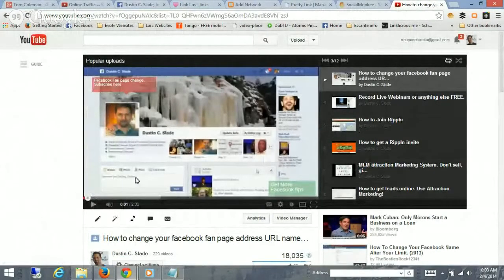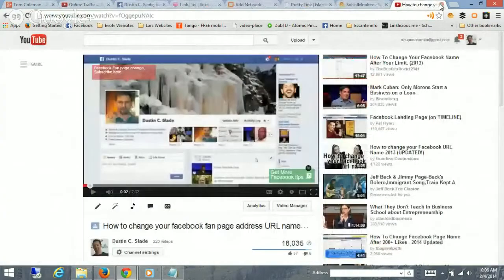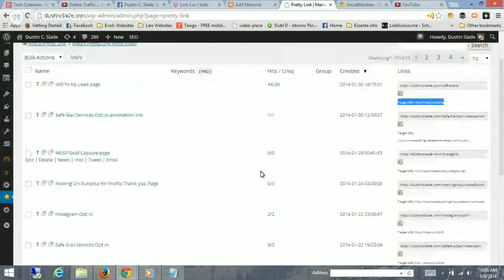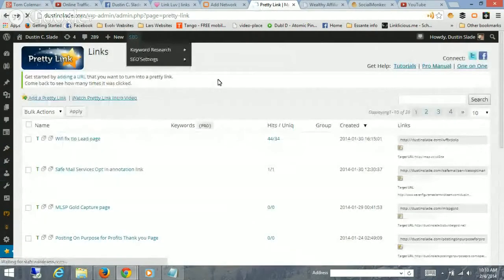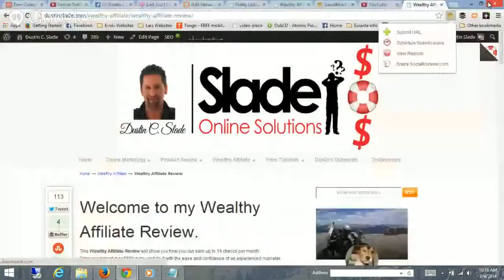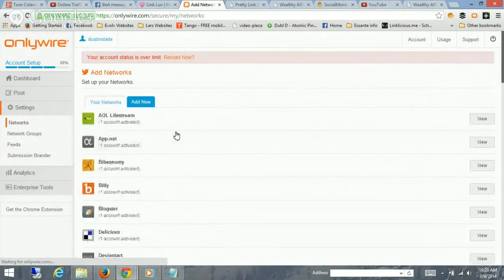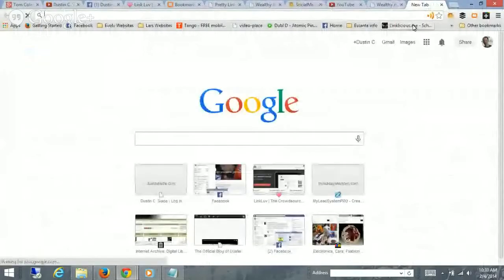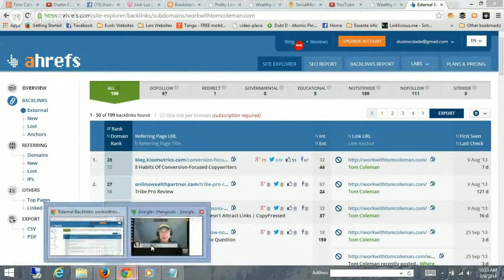How to use Pretty Link to Cloak your Affliate link in an annotation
Links mentioned in the hangout.

The creator of this video may one day receive financial compensation from actions resulting from this video.  Thank you so much for your support and love.  I appreciate your comments very much.
Here it to you & your future success!

Dustin C. Slade